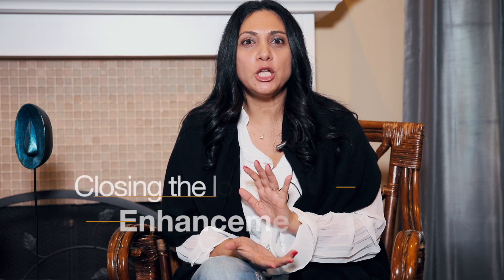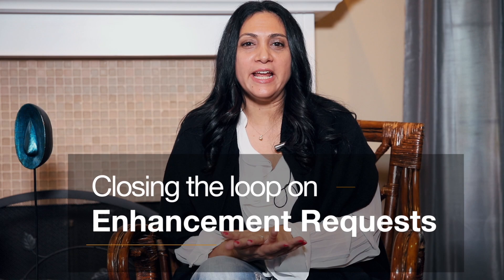Handling CUSTOMER ENHANCEMENT REQUESTS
Closing the loop on enhancement requests can increase customer engagement, your customer's satisfaction and thereby, improve retention. Watch this video for actionable proven tactics to implement a closed-loop enhancement request system.

👉🏻 Whenever you’re ready...If you're an 𝘦𝘹𝘱𝘦𝘳𝘪𝘦𝘯𝘤𝘦𝘥 𝘦𝘹𝘦𝘤𝘶𝘵𝘪𝘷𝘦 𝘣𝘶𝘪𝘭𝘥𝘪𝘯𝘨 𝘢 𝘊𝘚𝘔 𝘱𝘳𝘢𝘤𝘵𝘪𝘤𝘦 𝘧𝘰𝘳 𝘵𝘩𝘦 𝘧𝘪𝘳𝘴𝘵 𝘵𝘪𝘮𝘦, there are three powerful ways I can help you fast-track success while avoiding common pitfalls:

1️⃣ 𝙎𝙩𝙚𝙖𝙡 𝙈𝙮 𝘾𝙪𝙨𝙩𝙤𝙢𝙚𝙧 𝙎𝙪𝙘𝙘𝙚𝙨𝙨 𝙆𝙋𝙄 𝘾𝙝𝙚𝙖𝙩𝙨𝙝𝙚𝙚𝙩

Tracking the right KPIs is the key to driving your CSM team to higher performance. Get my Customer Success KPI Cheatsheet and learn how to focus on the metrics that actually move the needle—so you can scale smarter and accelerate revenue growth.

2️⃣ 𝙅𝙤𝙞𝙣 11,000+ 𝘽2𝘽 𝙀𝙭𝙚𝙘𝙪𝙩𝙞𝙫𝙚𝙨 𝙖𝙣𝙙 𝙇𝙚𝙖𝙙𝙚𝙧𝙨

Every week, I share strategic insights and practical tools to help you hit your quarterly goals faster while scaling your CS operations efficiently. Don’t navigate this alone - tap into a thriving community of leaders who are optimizing their CS strategies and driving serious impact.

3️⃣ 𝘽𝙪𝙞𝙡𝙙𝙞𝙣𝙜 𝙤𝙧 𝙇𝙚𝙖𝙙𝙞𝙣𝙜 𝙖 𝘾𝙎𝙈 𝙏𝙚𝙖𝙢 𝙛𝙤𝙧 𝙩𝙝𝙚 𝙁𝙞𝙧𝙨𝙩 𝙏𝙞𝙢𝙚?

Building and running a customer success practice for the first time doesn’t have to feel like an uphill battle. With the right frameworks, you can achieve results faster than you think. I help experienced executives confidently build a proactive, high-performing CS team—without the guesswork and costly missteps of figuring it out alone.

Additional Resources

Watch this video to get a full understanding of How to handle Customer Enhancement Requests as a Software Company
00:00  Intro
00:40 Closing Enhancement Request
01:59  Product Enhancement Request
02:26  Things That Customers Know
03:27  Thank Your Customer
03:40   Encourage Customer Feedback
04:00   Build Customer Trust
04:47   CSM Practice Advice